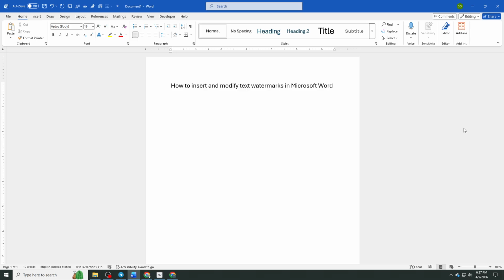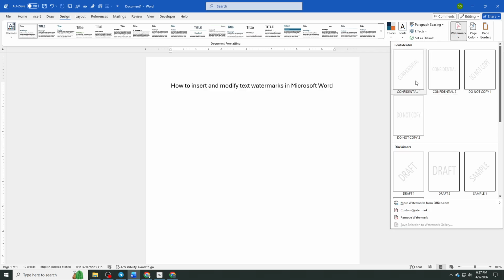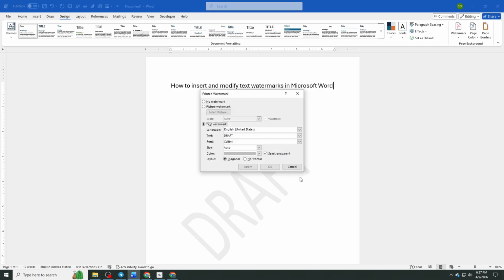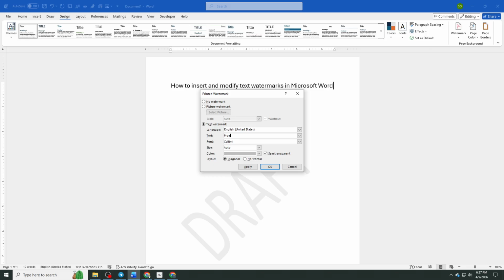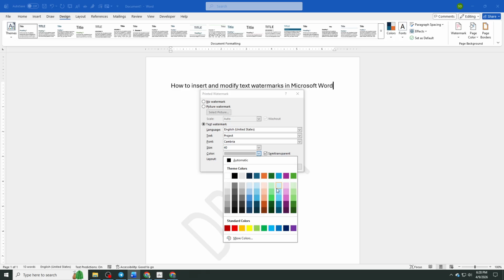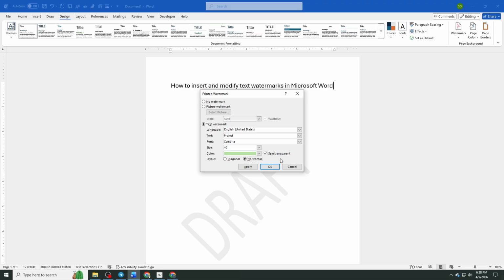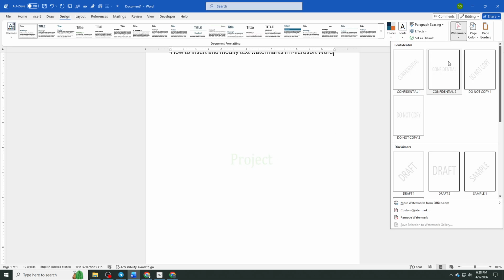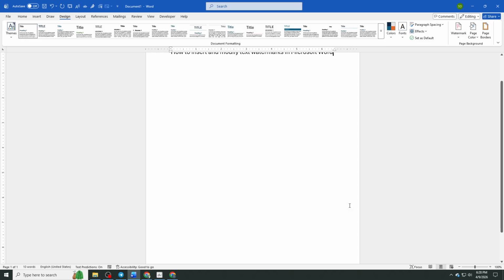How To Insert And Modify Text Watermarks In Microsoft Word [2026 Guide]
In this video, we dive into the essential steps for adding and customizing text watermarks in Microsoft Word. Whether you're looking to enhance your document's branding or simply want to protect your work, this guide will walk you through the process with ease. You'll see how to create a professional look with just a few clicks.

By the end of this tutorial, you'll have the skills to effectively insert and modify text watermarks to suit your needs.